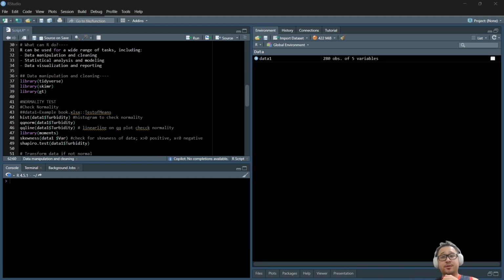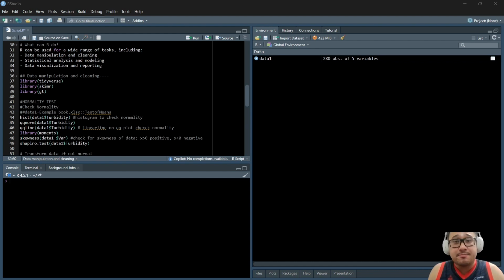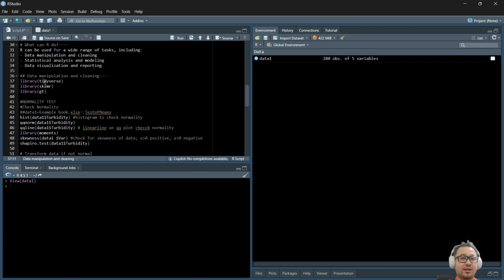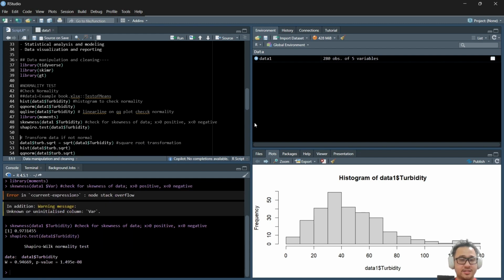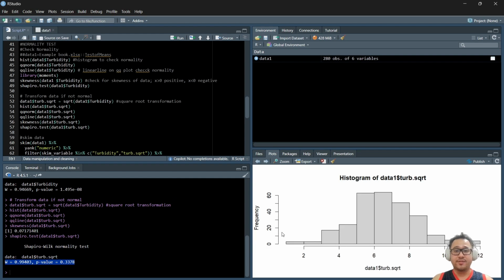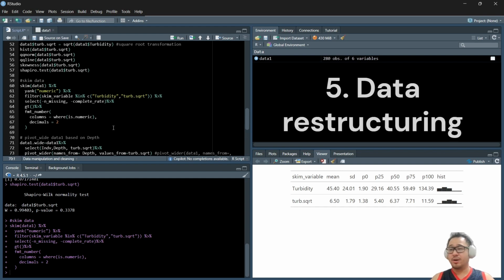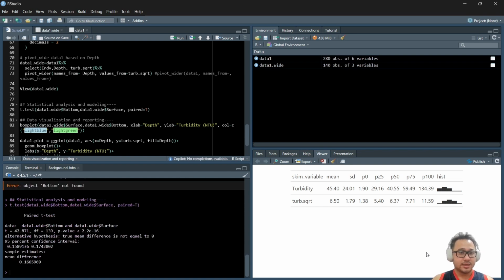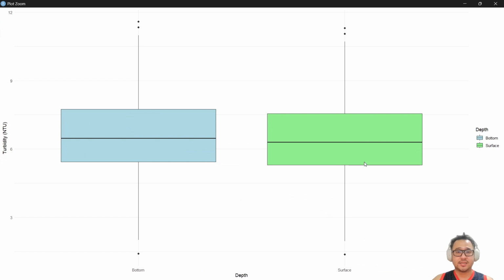5mins #2: What can R do?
# What can R do?
R can be used for a wide range of tasks, including:
- Data visualization and reporting